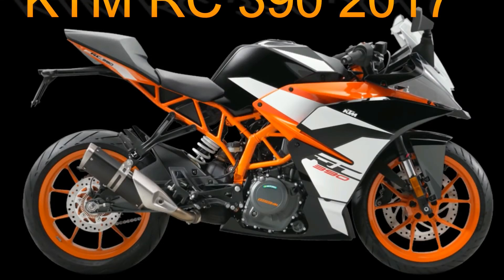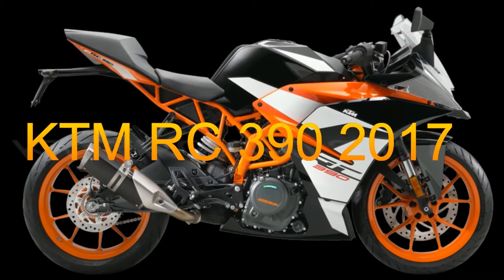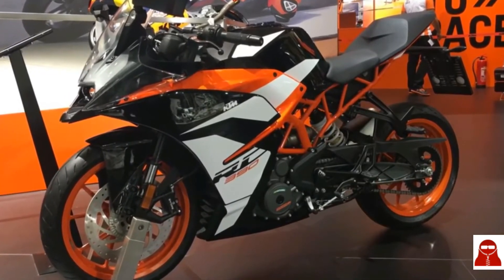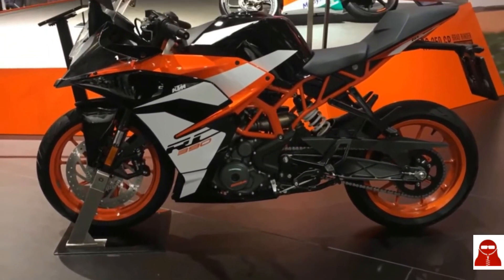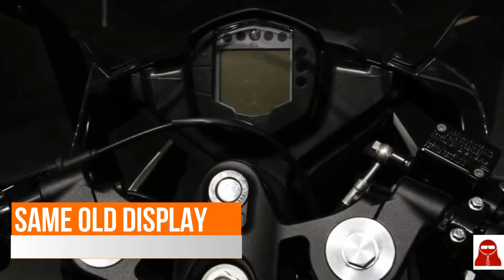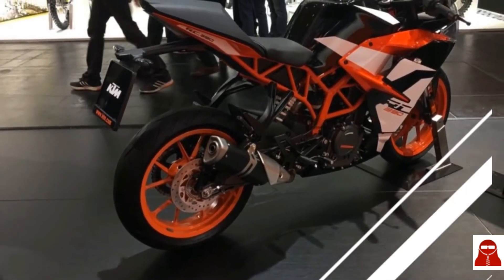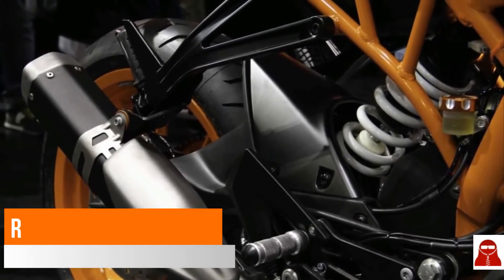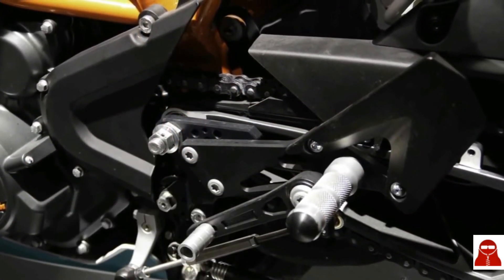All you wanna know | KTM RC 390 2017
The KTM RC 390 has caught the fancy of many riders wanting outright performance and track worthy handling. The 2017 version has some clever upgrades, but are they clever enough for you! - Let us find out!